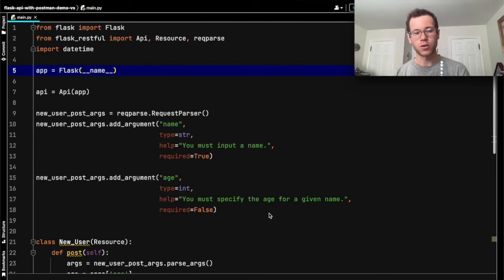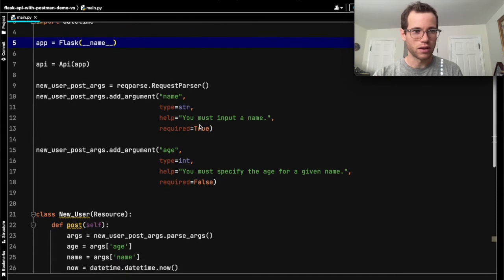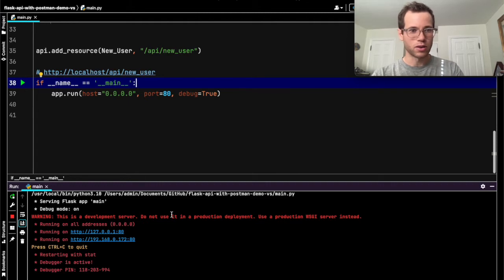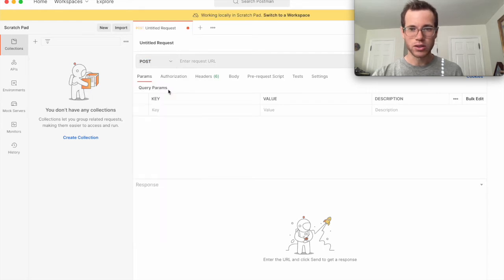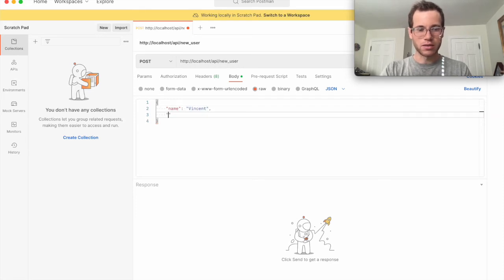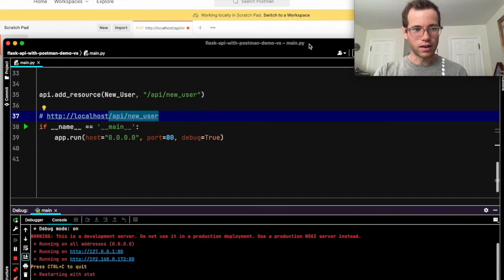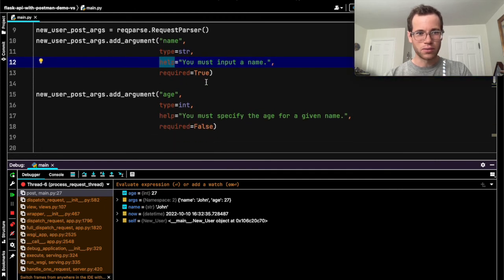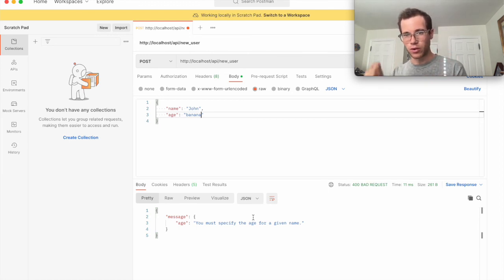How to use Postman to Debug Flask Api Endpoints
I walk through how to use Postman to send payloads to your Flask Api endpoints. I show how to post a json payload with breakpoints in Pycharm to help develop Apis faster. GitHub repo